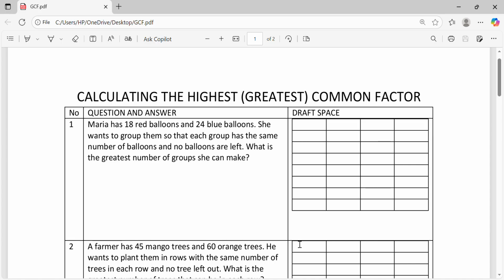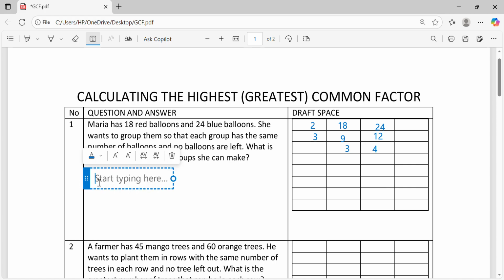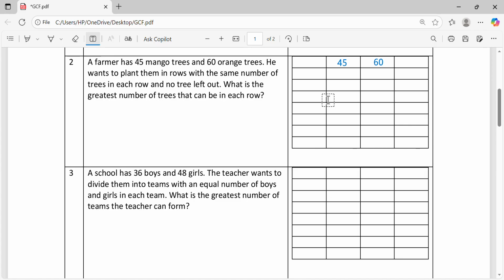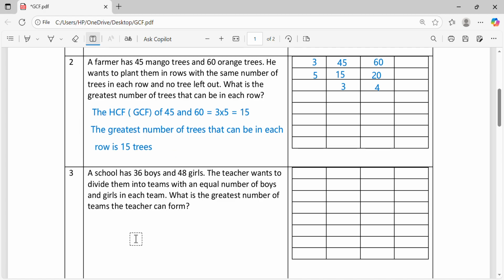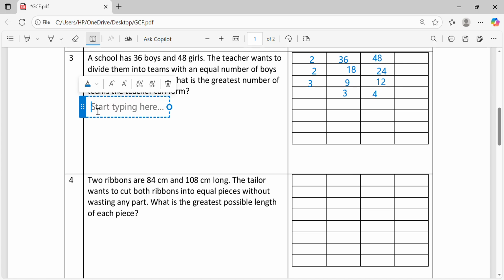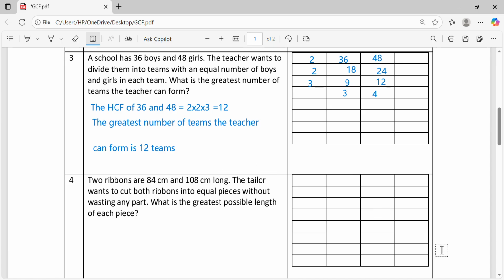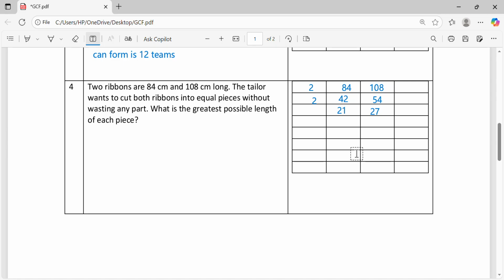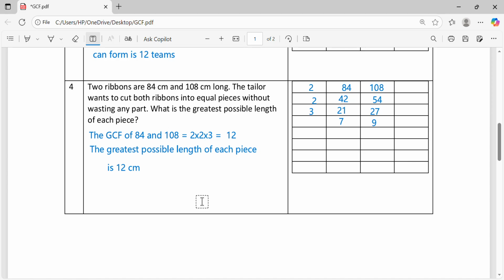CALCULATING THE HIGHEST COMMON FACTOR HCFor GCF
CALCULATING THE HIGHEST COMMON FACTOR  / THE GREATEST COMMON FACTOR